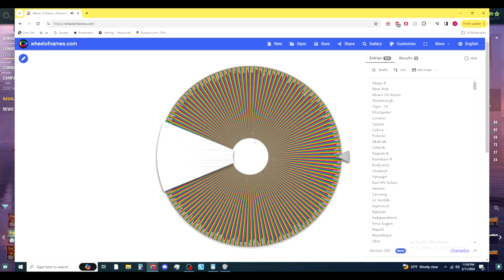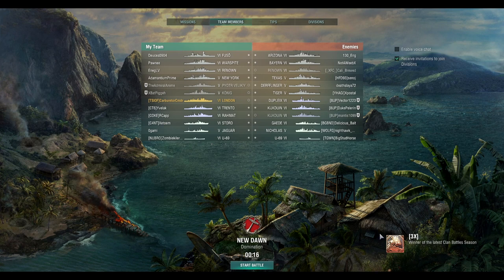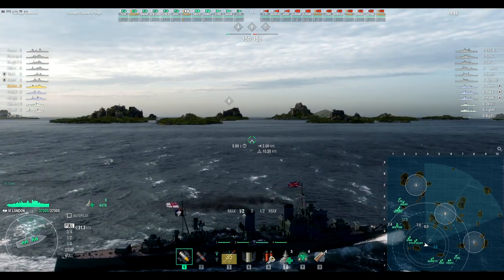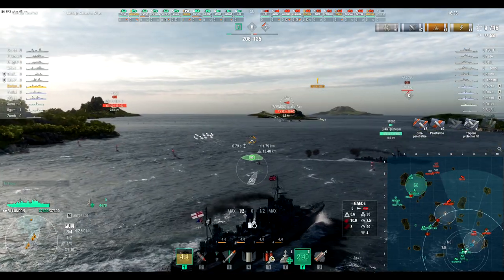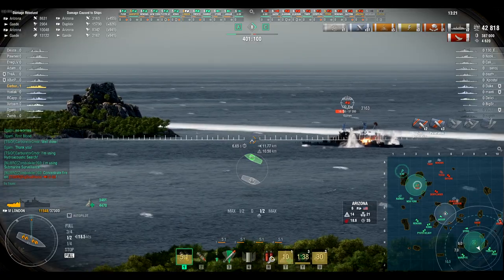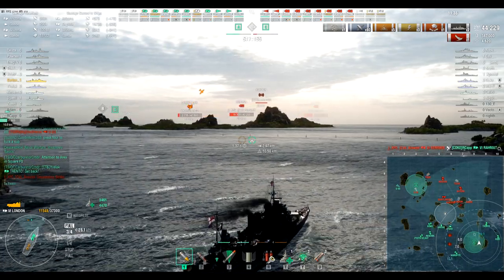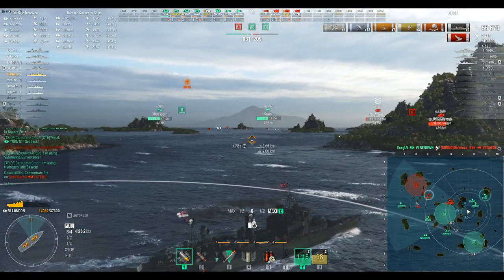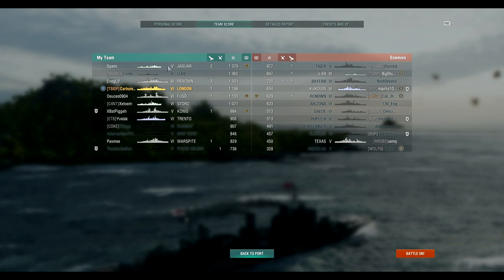Carburetor Gaming Presents WHEEL OF WARSHIPS Week 4 Episode 1 London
We start out week 4 with the tier 6 premium British cruiser, the  HMS London, pennant number C69, was a member of the second group of the County-class heavy cruisers of the Royal Navy. She and her sisters; Sussex, Shropshire, and Devonshire differed from the earlier group of Counties, (known as the Kent class), by having a smaller forward superstructure, which was positioned slightly further aft, and little armour plating. HMS London's career spanned over twenty years.